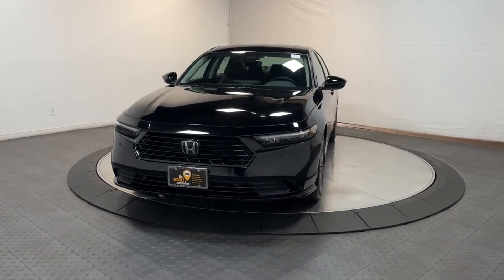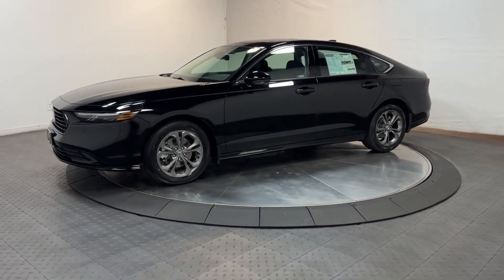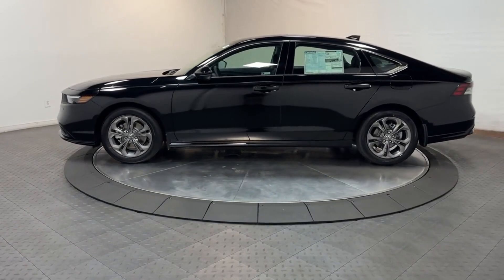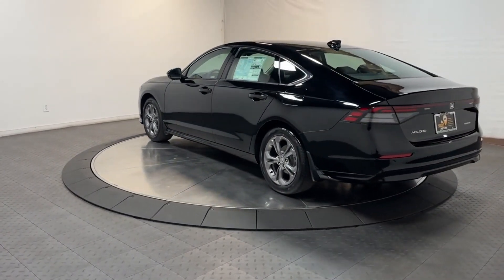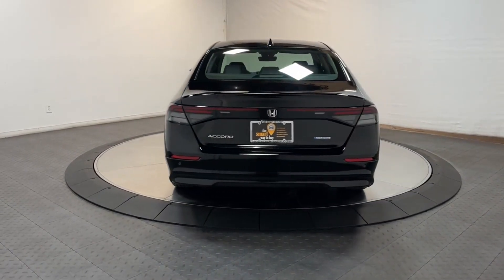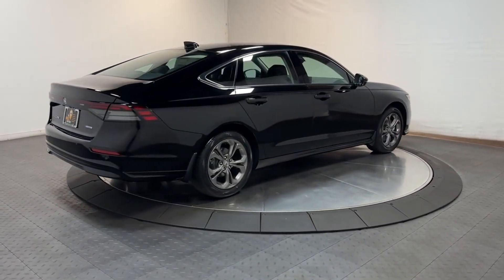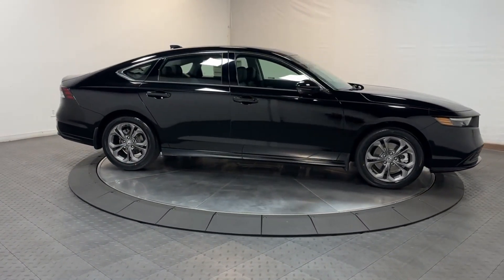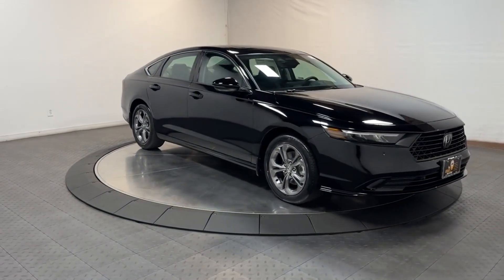2023 Honda Accord_Hybrid Hillside, Newark, Union, Elizabeth, Springfield, NJ 236337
Crystal Black Pearl New 2023 Honda Accord_Hybrid EX-L available in Hillside, New Jersey at Route 22 Honda. Servicing the Newark, Union, Elizabeth, Springfield, NJ area.

Black 2023 Honda Accord Hybrid EX-L w/o BSI FWD eCVT 2.0L 16V DOHC 2.0L 16V DOHC.brbrRecent Arrival! 51/44 City/Highway MPG
Wheels: 17 x 7.5J Pewter Gray|Heated Front Bucket Seats|Leather-Trimmed Seat Trim|Radio: 180-Watt Audio System|4-Wheel Disc Brakes|Air Conditioning|Electronic Stability Control|Front Bucket Seats|Front Center Armrest|Leather Shift Knob|ABS brakes|AM/FM radio|Alloy wheels|Automatic temperature control|Brake assist|Bumpers: body-color|Delay-off headlights|Driver door bin|Driver vanity mirror|Dual front impact airbags|Dual front side impact airbags|Four wheel independent suspension|Front anti-roll bar|Front dual zone A/C|Front reading lights|Fully automatic headlights|Garage door transmitter: HomeLink|Heated door mirrors|Heated front seats|Illuminated entry|Knee airbag|Leather steering wheel|Low tire pressure warning|Memory seat|Occupant sensing airbag|Outside temperature display|Overhead airbag|Overhead console|Panic alarm|Passenger door bin|Passenger vanity mirror|Power door mirrors|Power driver seat|Power moonroof|Power passenger seat|Power steering|Power windows|Radio data system|Rear anti-roll bar|Rear reading lights|Rear seat center armrest|Rear side impact airbag|Rear window defroster|Remote keyless entry|Security system|Speed control|Speed-sensing steering|Split folding rear seat|Steering wheel mounted audio controls|Telescoping steering wheel|Tilt steering wheel|Traction control|Trip computer|Turn signal indicator mirrors|Variably intermittent wipers|Front beverage holders|Auto-dimming Rear-View mirror|8 Speakers|Speed-Sensitive Wipers|Compass|Exterior Parking Camera Rear|Auto High-beam Headlights|Lane departure: Lane Keeping Assist System (LKAS) active|Emergency communication system: HondaLink|Apple CarPlay/Android Auto|Adaptive Cruise Control: Adaptive Cruise Control (ACC) with Low-Speed Follow